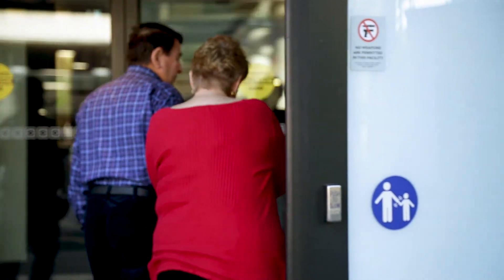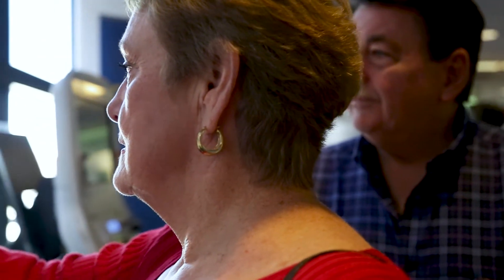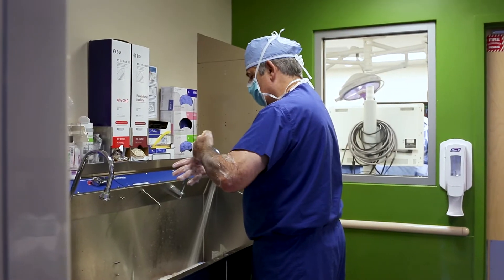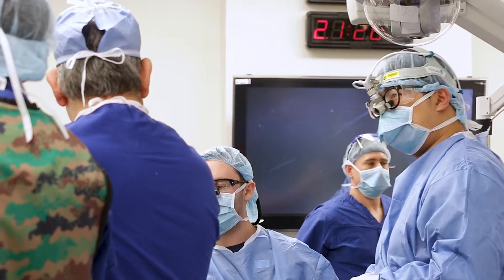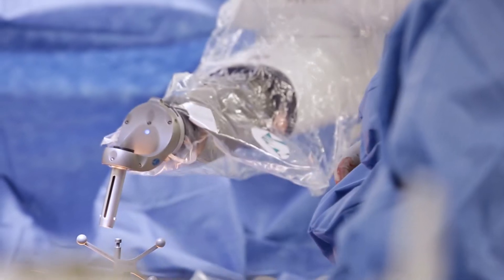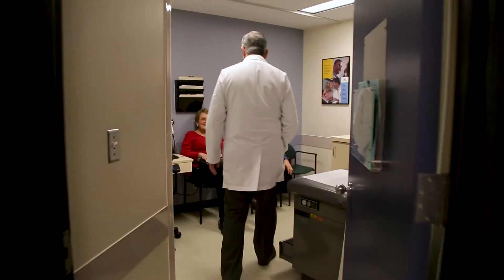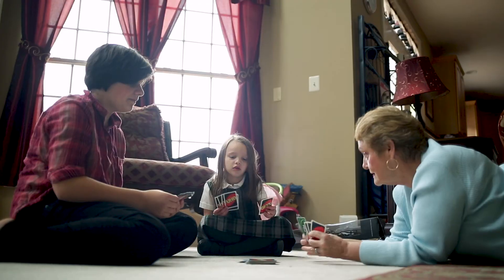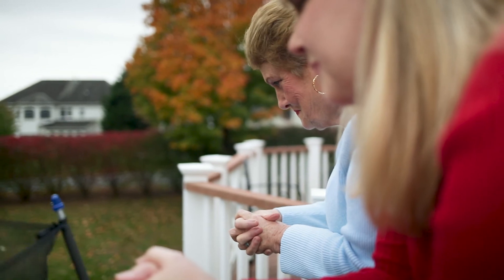Robotic Spine Surgery | Harriott's Story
After living with severe back pain caused by a fall that further injured her degenerative spine, Harriott sought the help of Johns Hopkins spine neurosurgeon Nicholas Theodore. Watch how Dr. Theodore used a new robotic surgical approach for the first time in the U.S. to secure her spine and eradicate her pain.